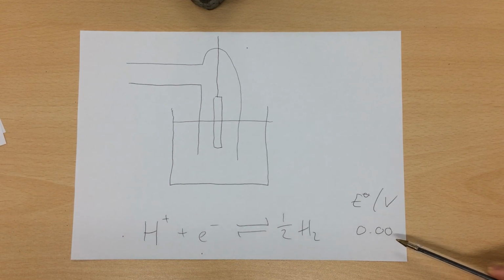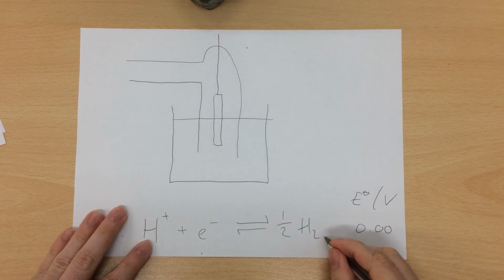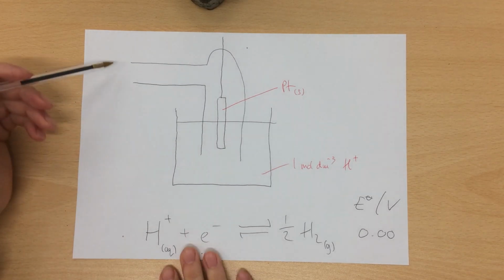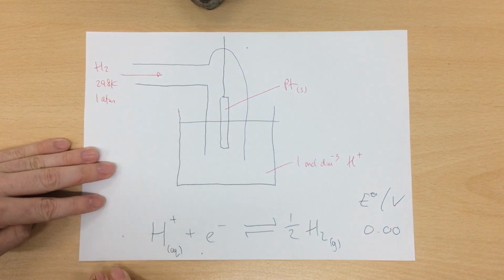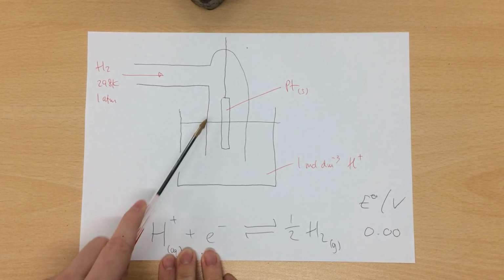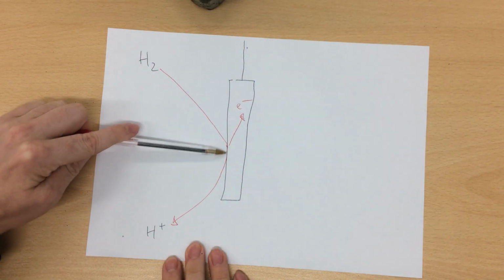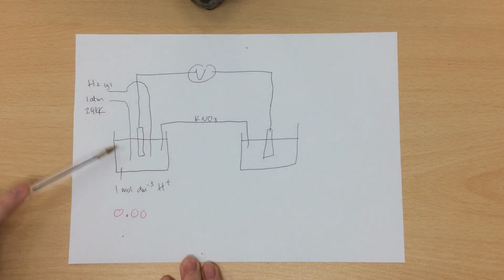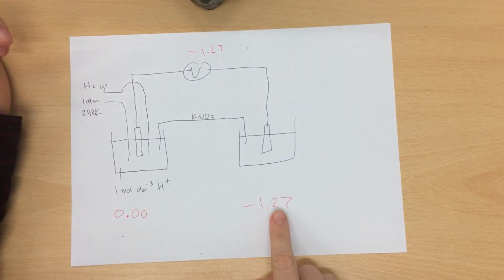Brady Explains gas-ion and the Hydrogen half cell